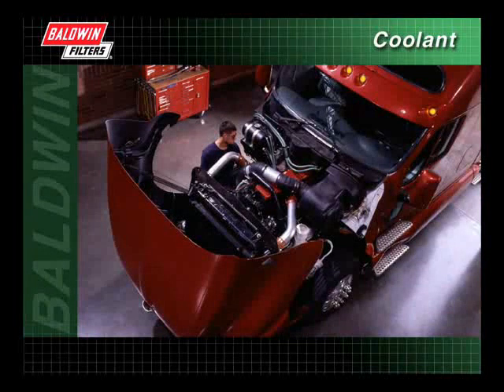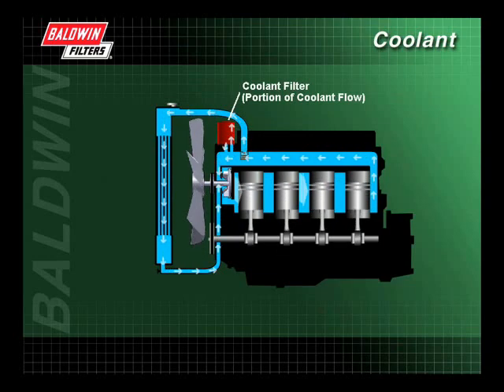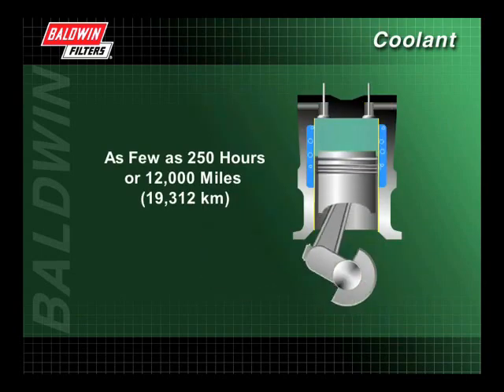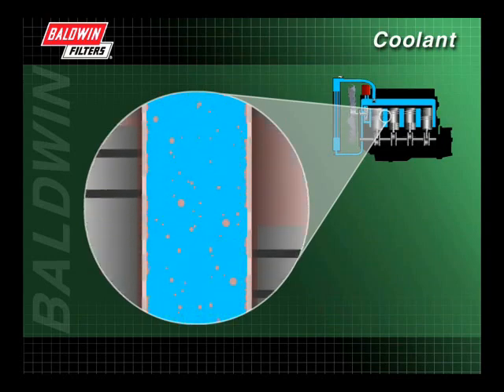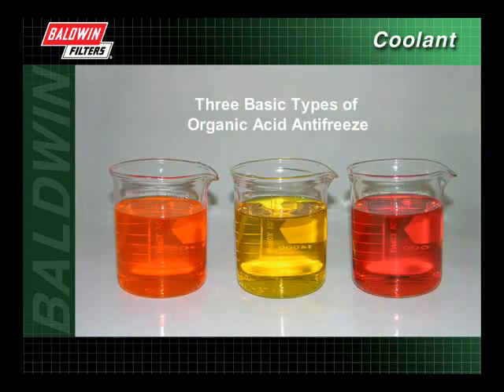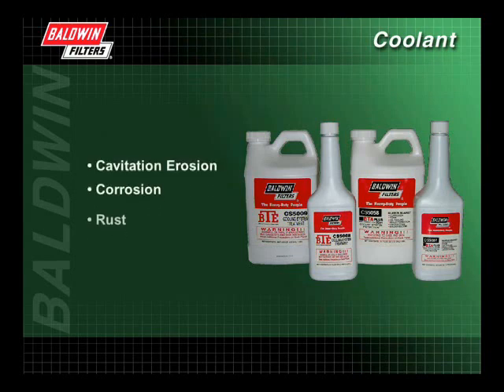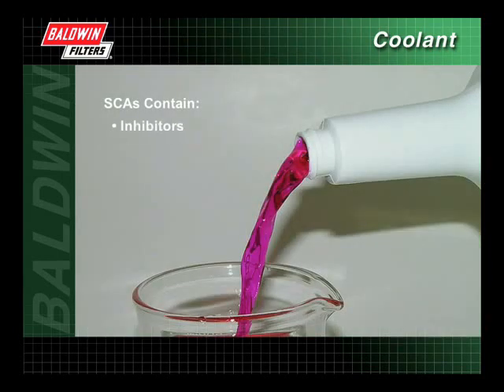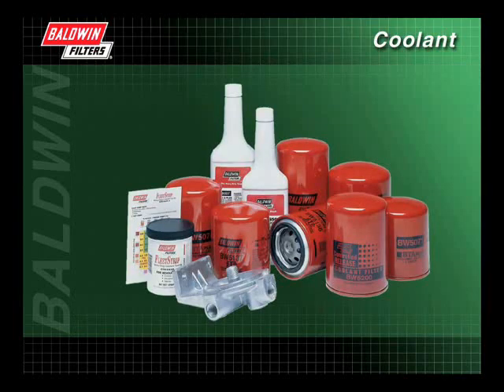FilterSavvy - Baldwin Filters - Coolant Filters 2